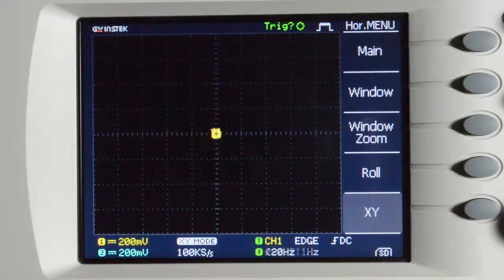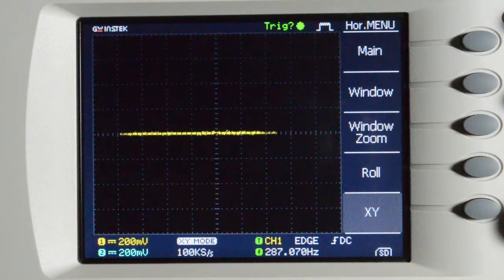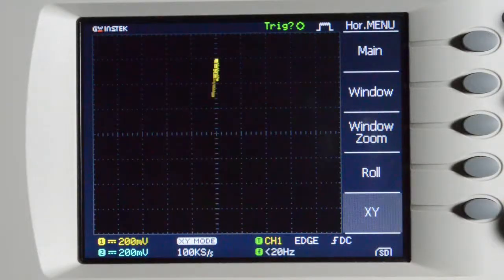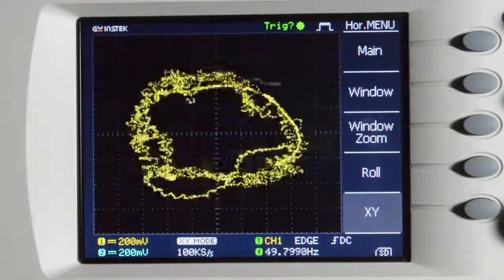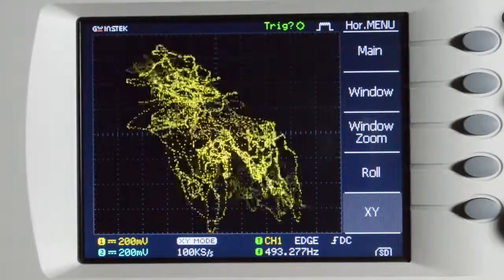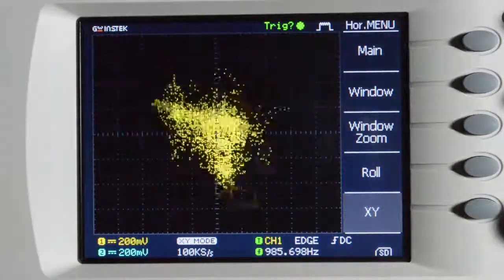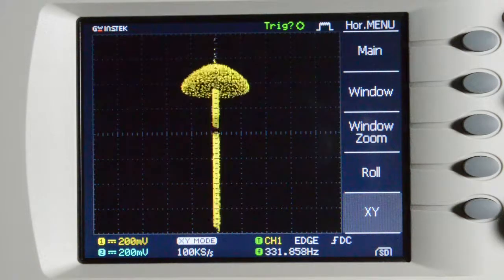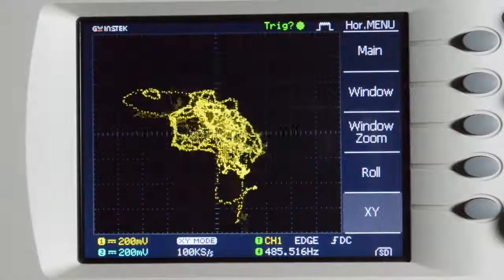oscilloscope music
Giving the XY mode of my GwInstek GDS-1022 digital oscilloscope a go with Jerobeam Fenderson demo oscilloscope music track.

Love it! Not quite as good as through an analog scope, but not bad!